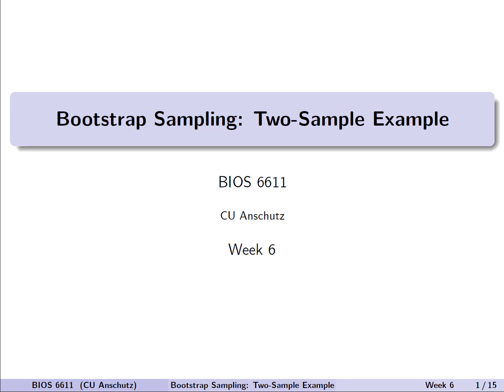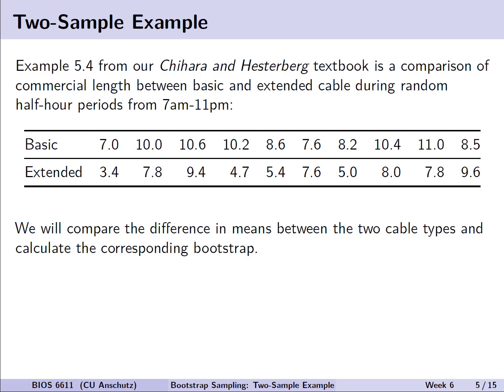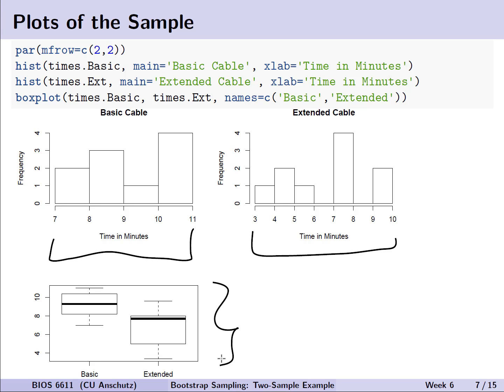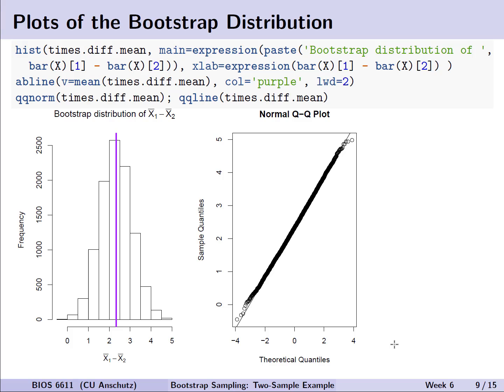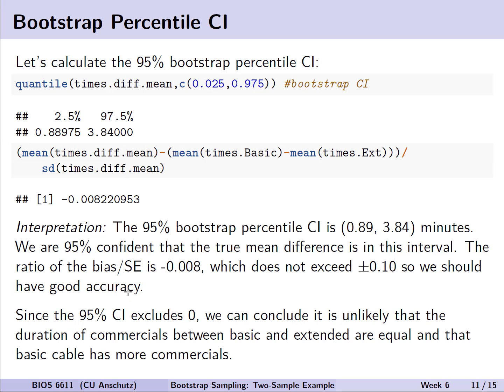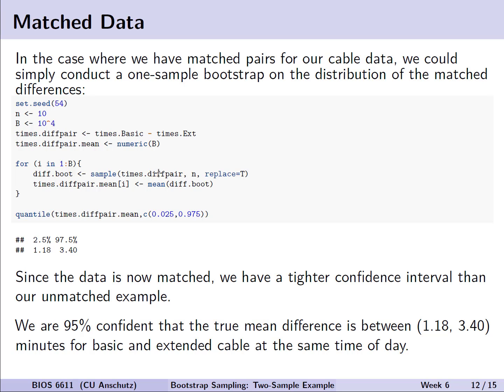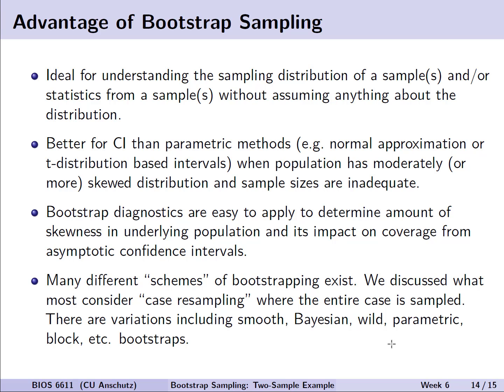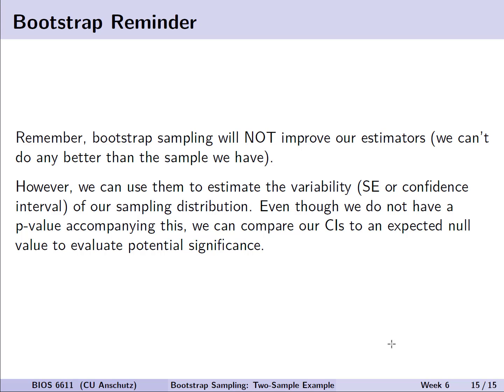Two-Sample Bootstraps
We previously discussed how to implement and interpret a one-sample bootstrap. In this lecture we extend to implementation of a two-sample setting, both unpaired and paired.

Table of Contents:

00:00 - Intro Song
00:17 - Welcome
00:38 - Two-Sample Bootstrap
09:03 - Two-Sample Bootstrap with Paired Data
10:13 - Bootstrap Final Notes